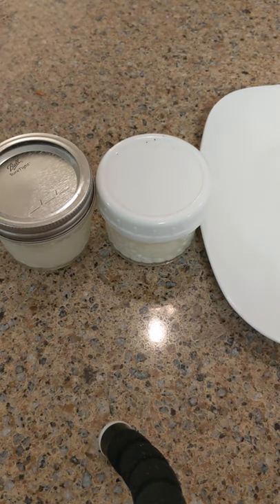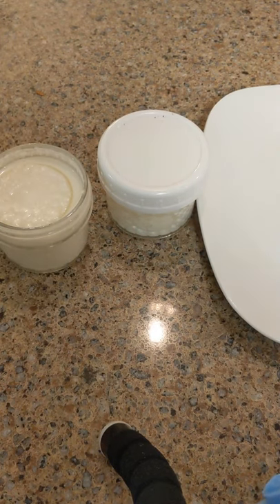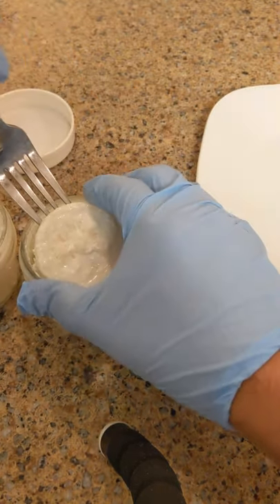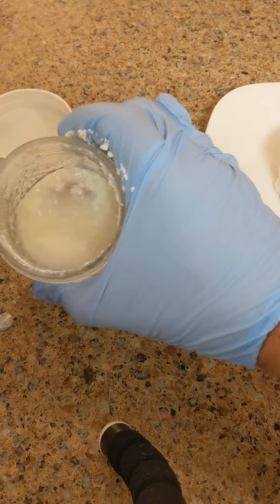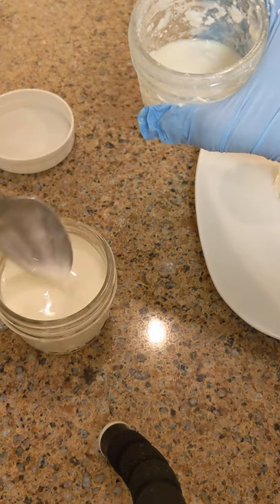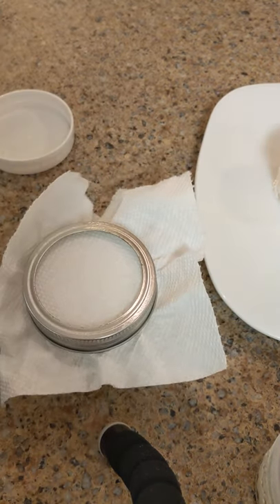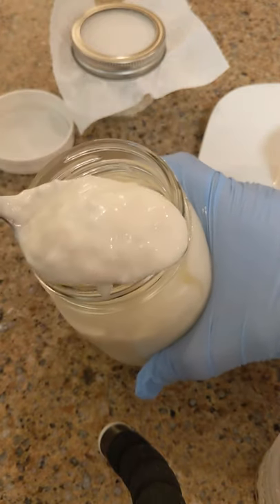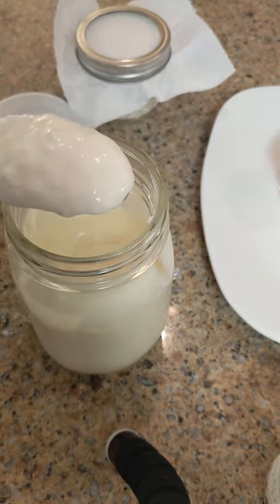Homemade Kefir Sour Cream: Fermentation Tutorial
This is a simple tutorial of how to make real probiotic kefir sour cream with milk kefir that you made from your kefir grains. For the kefir grains container showed in the video, For guidance on turning the sour cream into butter and buttermilk,